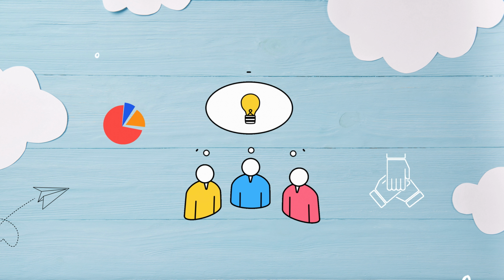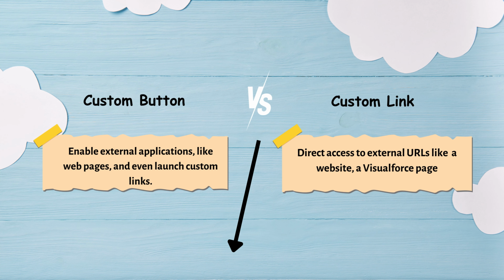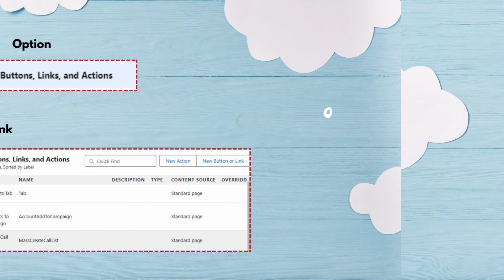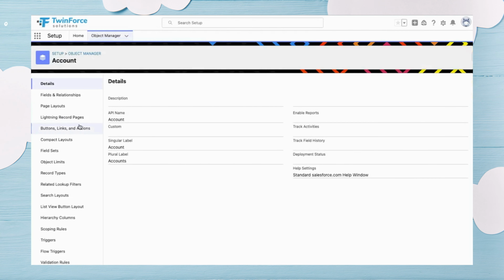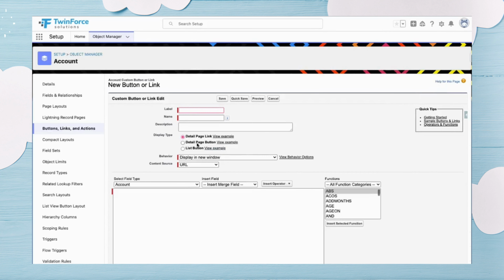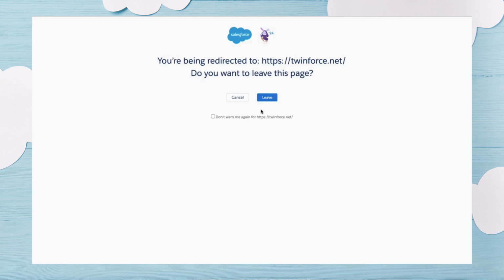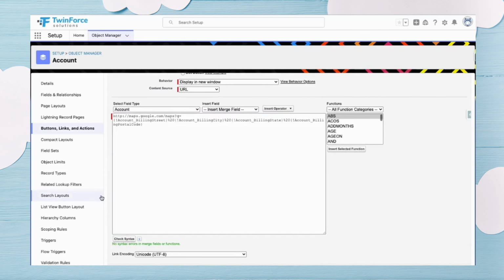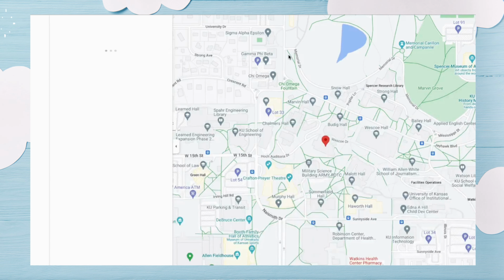16. Custom Button & Links | Admin Certification Preparation | Beginner | Salesforce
16. Custom Button & Links | Admin Certification Preparation | Beginner | Salesforce

📌 Key Topics Covered:
1️⃣ Create custom buttons and links.

2️⃣ Add them to a page layout.

3️⃣ Explain the difference between a custom button and a custom link.